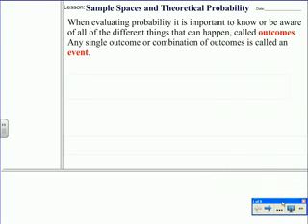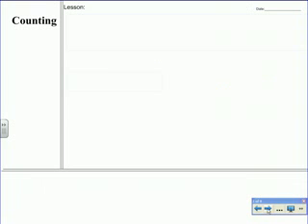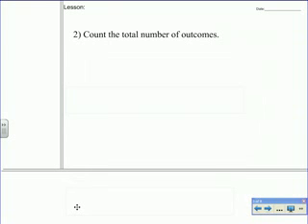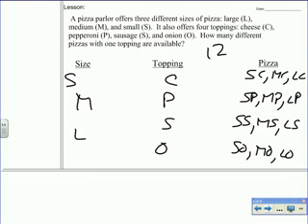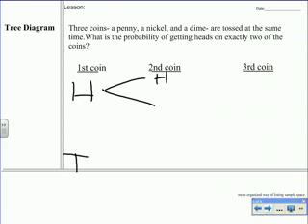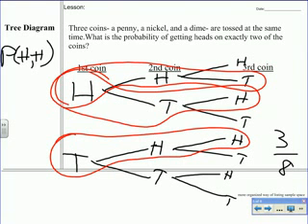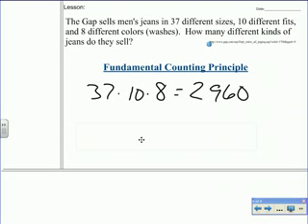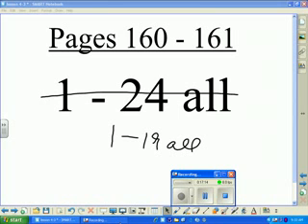43 Theoretical Probablity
Find the probability of single events by counting or using the Fundamental Counting Principle.